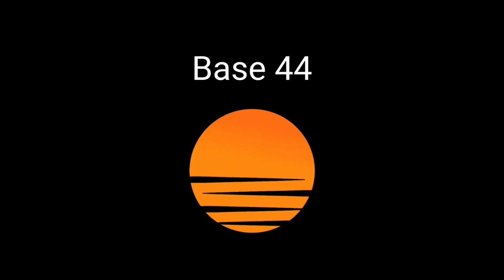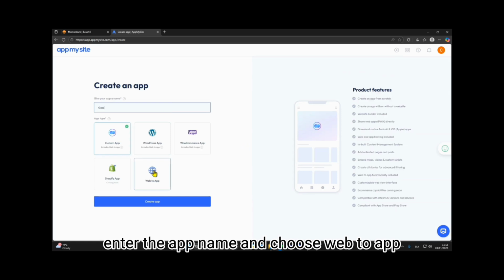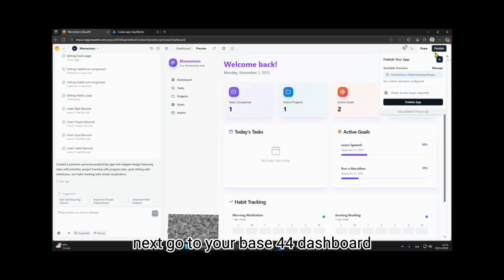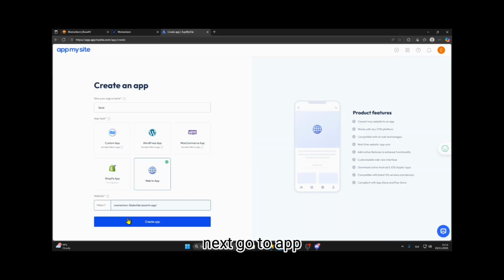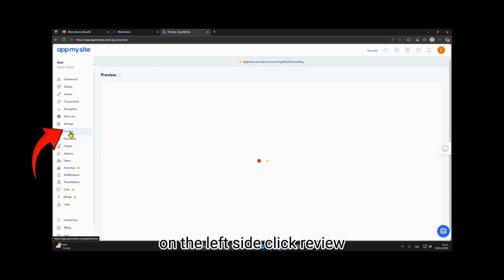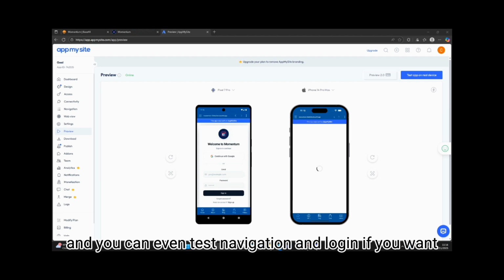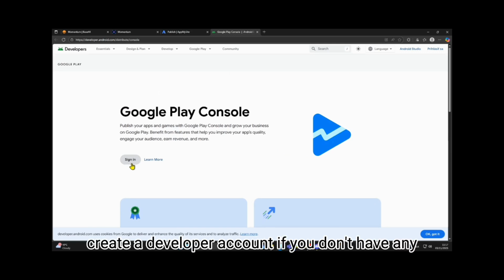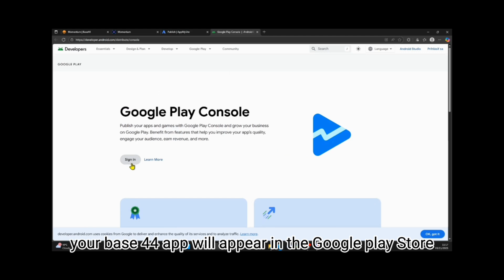How To Publish Your Base44 App on the Google Play Store (2026) I DOUBLE Z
Prepare your app build → Create a Google Play Console account → Upload your APK/AAB file → Add store listing details → Submit for review → Publish after approval.

In this 2026 updated tutorial, you’ll learn exactly how to publish your Base44 app on the Google Play Store step by step. If you’ve built an Android app and want to make it available to millions of users, this guide will show you the complete publishing process from start to launch.

This process involves tools like Base44 and Google Play Store. Publishing your app correctly ensures it meets Google’s policies and becomes accessible to users worldwide.

In this video, you’ll discover how to:
• Prepare your Base44 app for Android release
• Create and set up your Google Play Console account
• Upload your APK or AAB file
• Add app details, screenshots, and descriptions
• Submit your app for Google review
• Fix common errors or rejection issues

Publishing your Base44 app on the Google Play Store helps you reach a global Android audience and grow your app visibility. This tutorial is helpful for developers in the USA, UK, Canada, France, and across Europe who want to launch apps successfully in 2026.

If your app is rejected or stuck in review, follow this complete step-by-step guide to troubleshoot and get your app approved quickly.